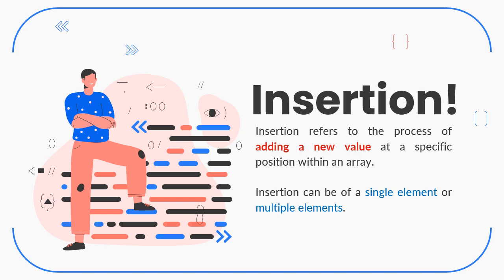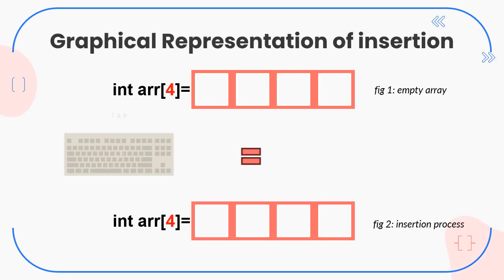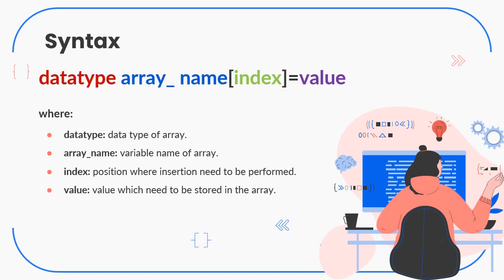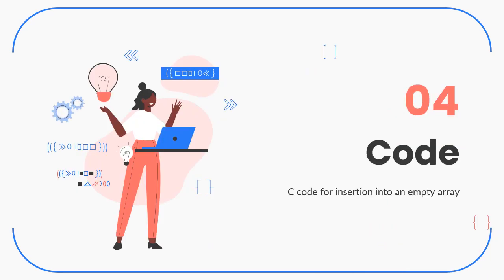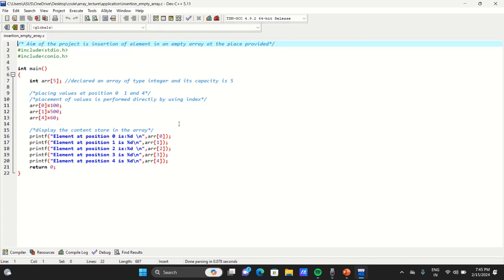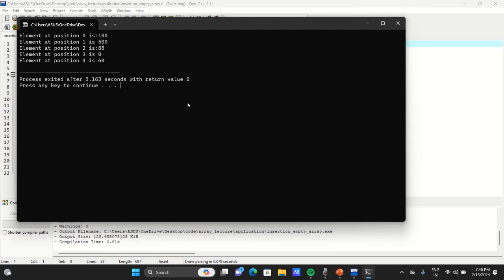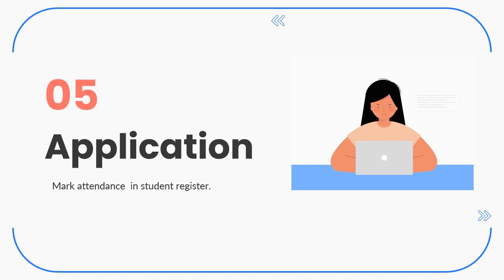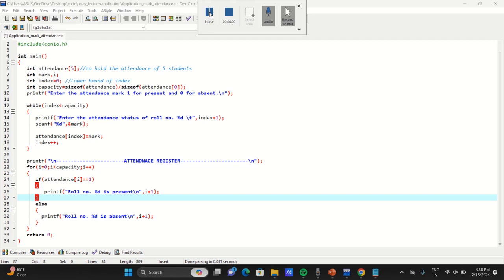Lecture 3- Insertion of element in empty array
Title: Inserting Elements into an Empty Array | C Programming Tutorial

Description:
Learn how to insert an element into an empty array using C programming. In this tutorial, w'll cover the step-by-step process of efficiently adding an element in an empty array in sequential manner. Whether you're a beginner or an experienced programmer, understanding array manipulation techniques is crucial. Follow along as we explore the concept and implement it in C.